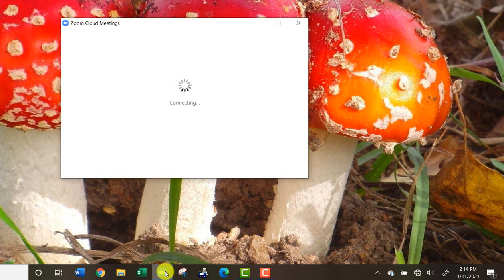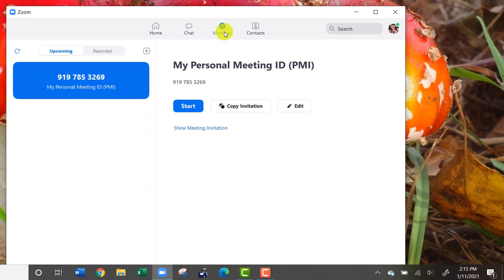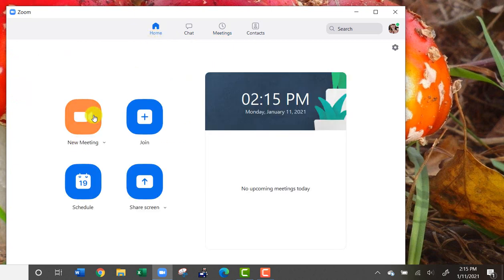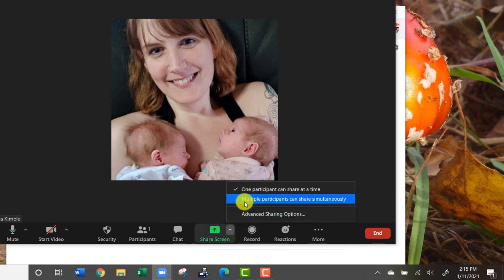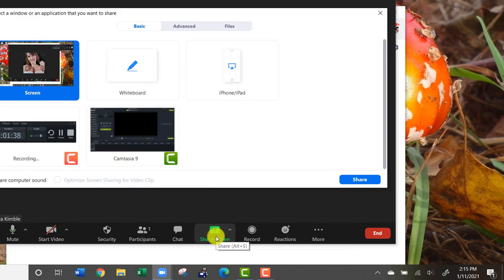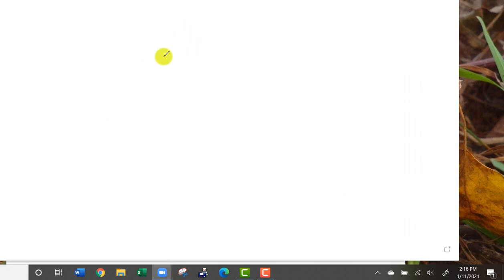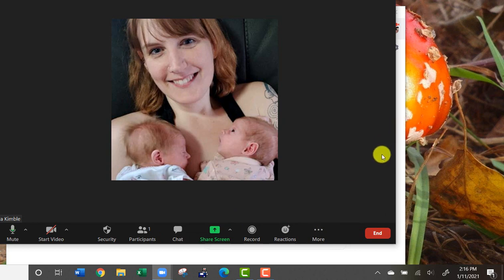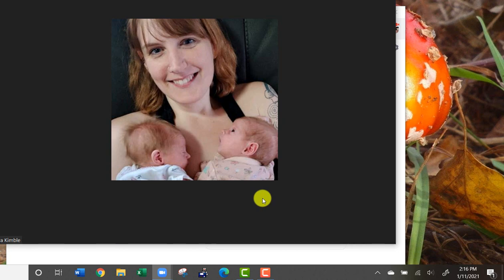How To Use Zoom